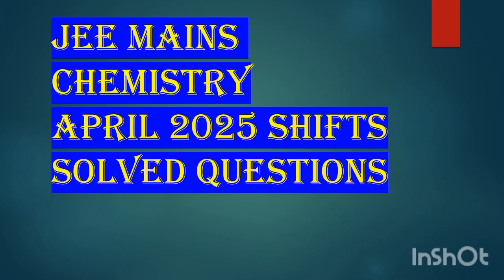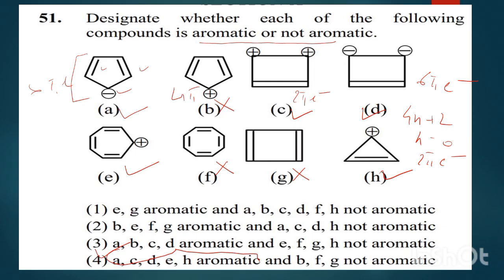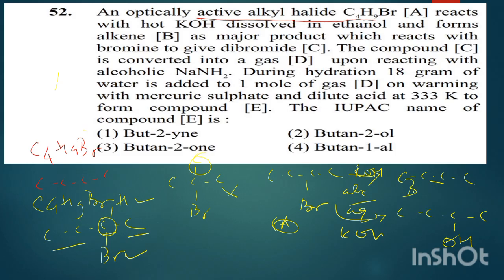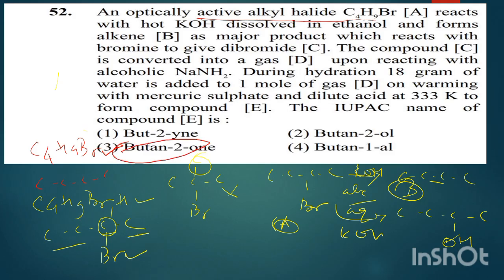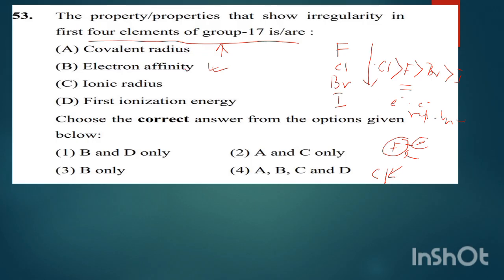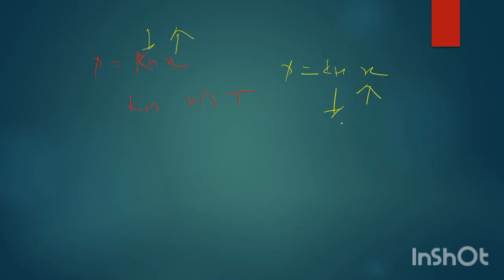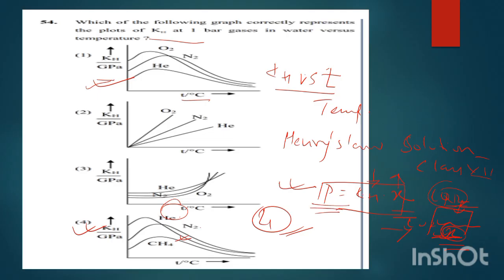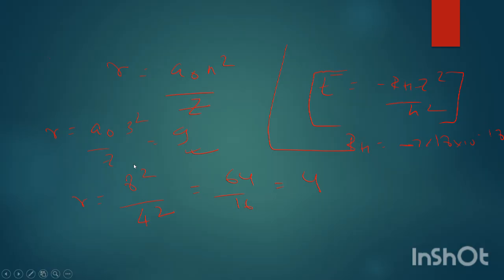Jee mains Chemistry april 2025 shift questions discussion